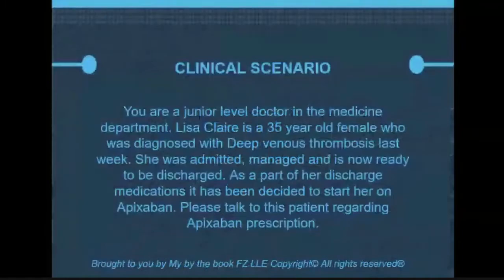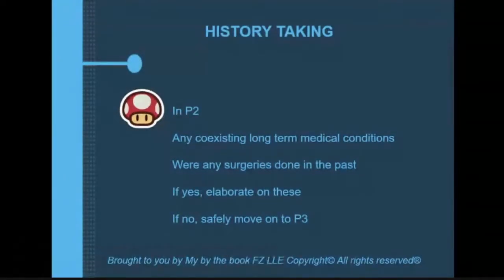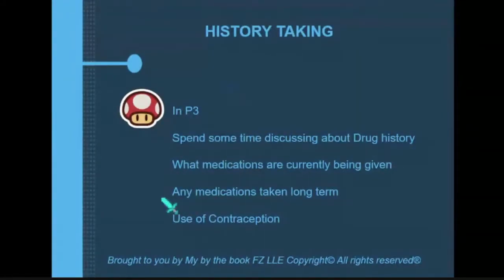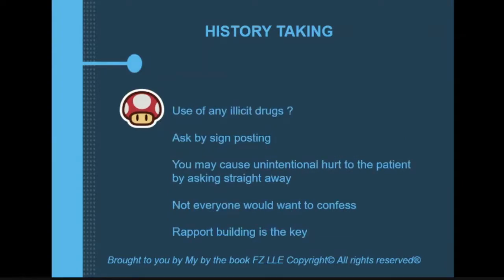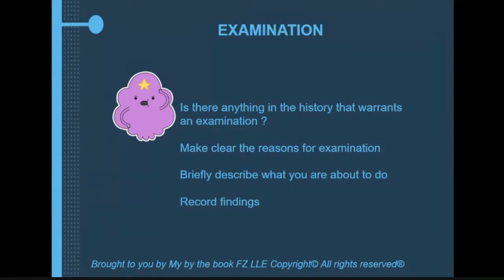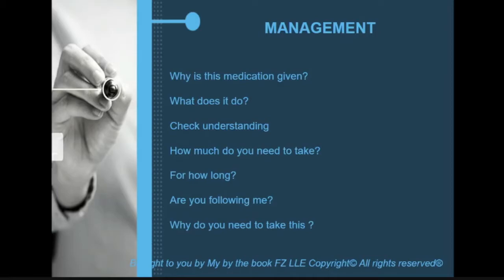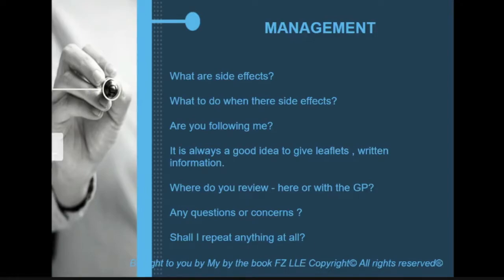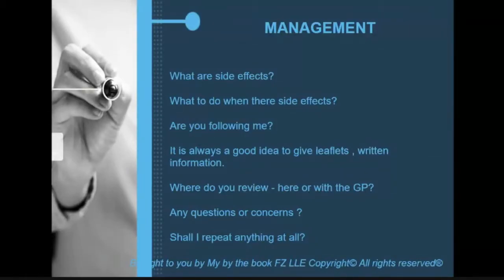Apixaban Discussion scenario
Recorded live session of the topic Apixaban discussion. Some parts of this video have been edited. Content of this presentation and audio is generated by the author in reference to updated clinical guidelines.
Note : This presentation must not be used for consultation purposes , it is a presentation for educational and self improvement purposes only.

We've got you covered no matter what !
We , at my by the book constantly update our information and resources in order to save your time.